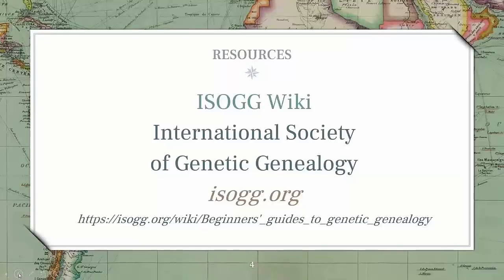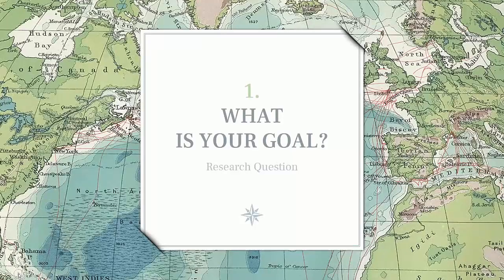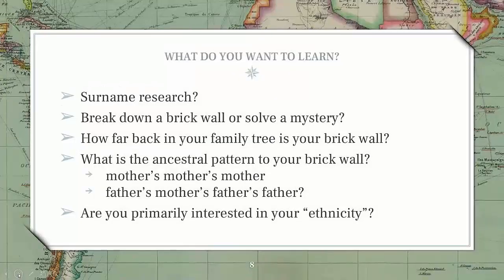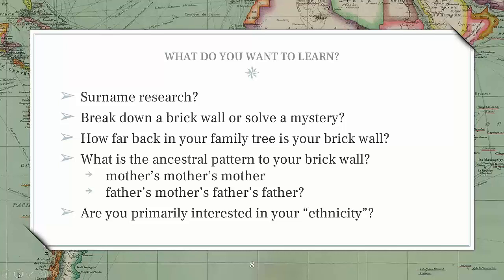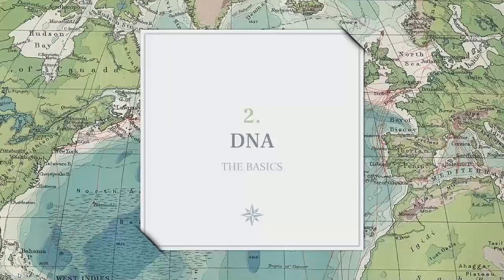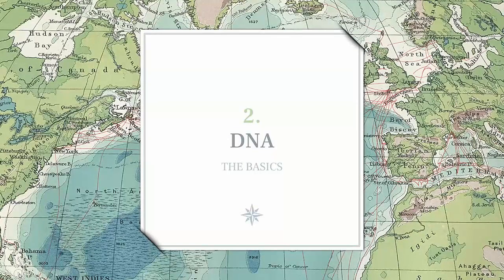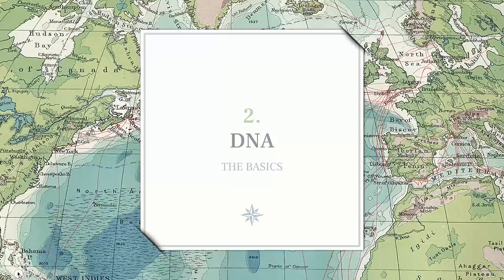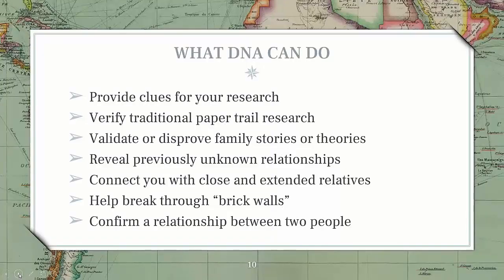TFHG - Intro to Research with DNA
Learn the basics of how DNA testing can provide you with additional clues and resources for extending your family history.